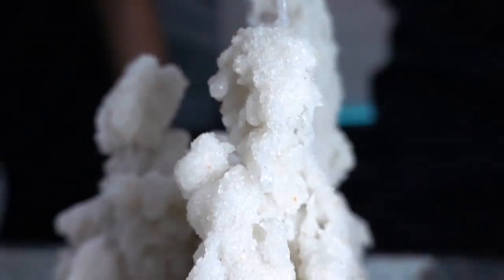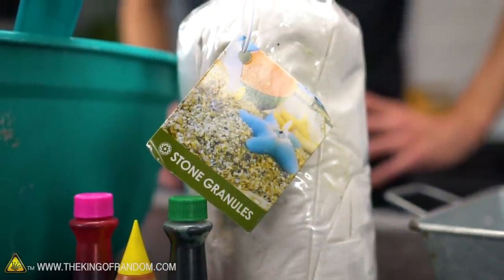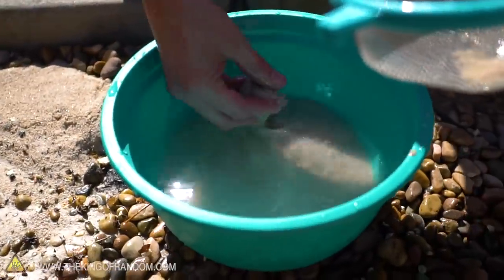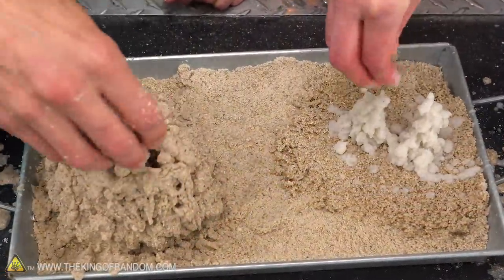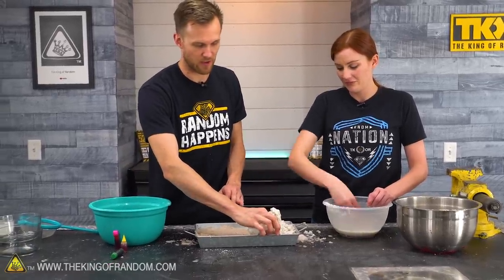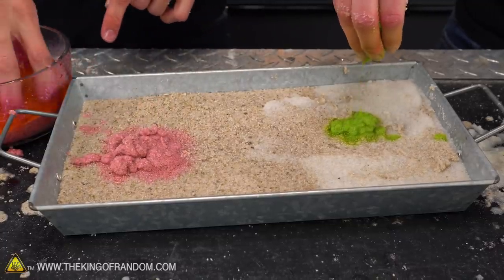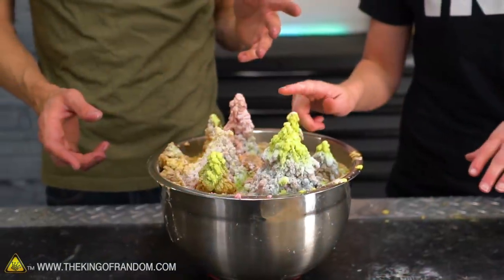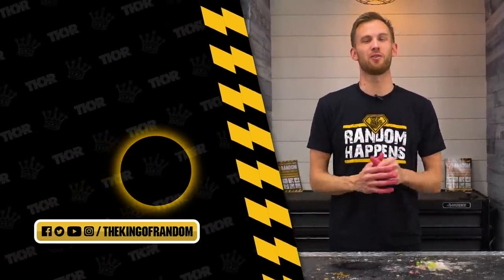This Technique Will UPGRADE Your Sand Castles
Today we're going to be testing out a dribble sand building technique, and mix it with glue. Does it make the towers stronger? How effective is the technique?

Send Us Some Mail:
TKOR
63 East 11400 S # 198

✌️👑 RANDOM NATION: TRANSLATE this video and you'll GET CREDIT!